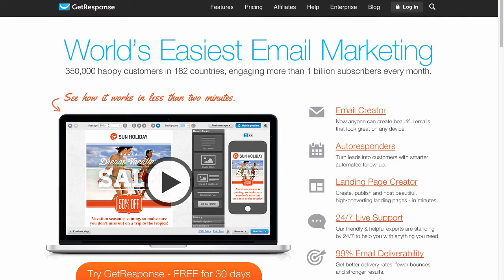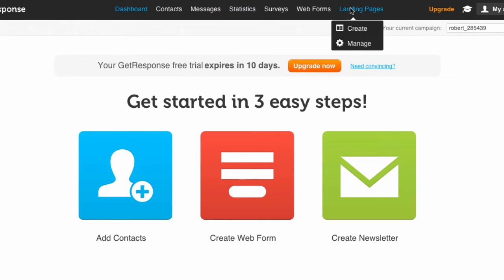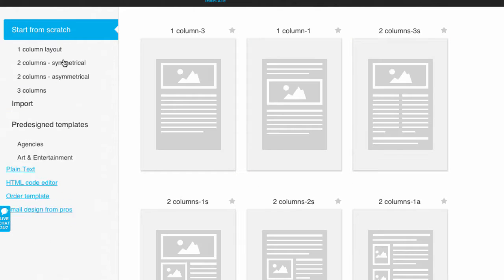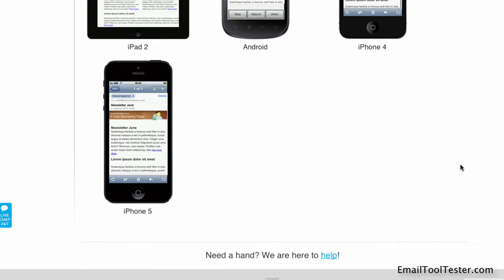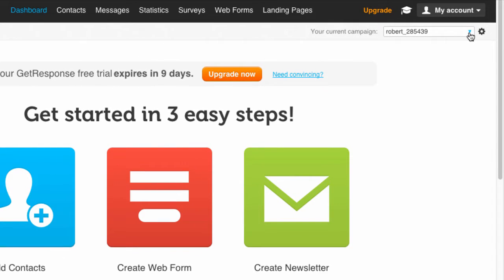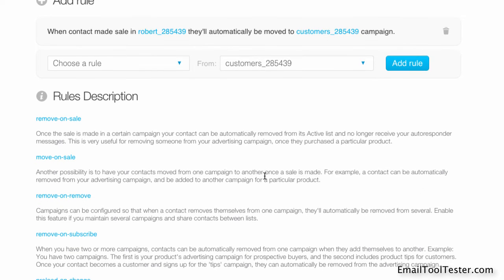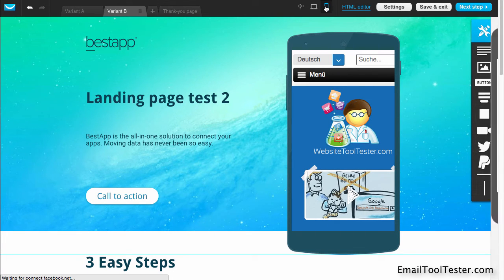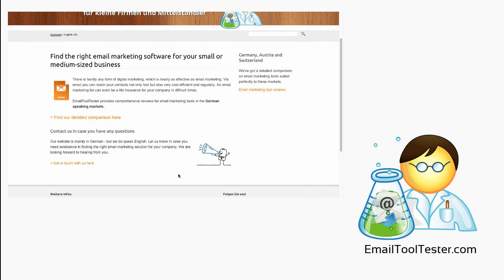GetResponse Review: The Pros & Cons of the Newsletter Tool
Learn all about GetResponses strengths and weaknesses in this video. We'll show you how to create a newsletter, how the landing page editor works and what other special features GetResponse offers.

Contents:
0:45 Dashboard
0:58 Newsletter creation - settings
1:25 Templates
1:45 The email creator
2:09 Preview feature
2:30 A/B testing feature
3:07 Campaign automation
4:18 Landing page creator
4:56 Conclusion: all pros and cons

And if you liked the video, please give us a Thumbs Up :)